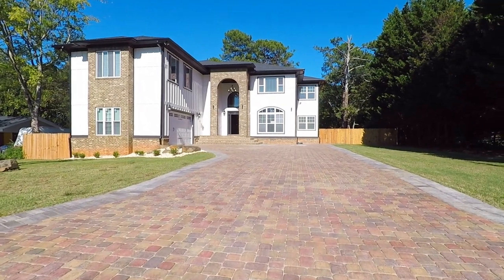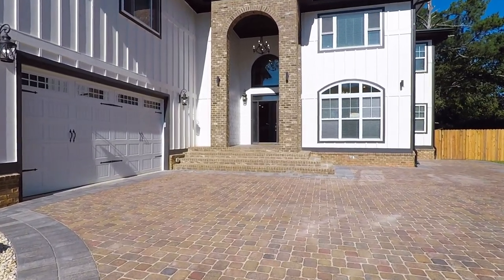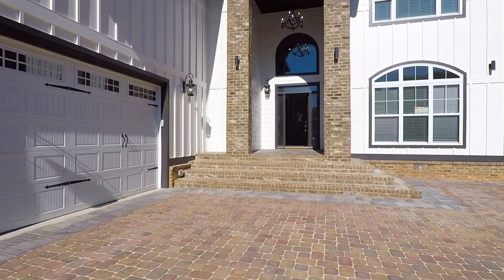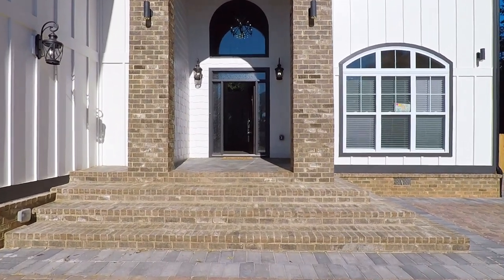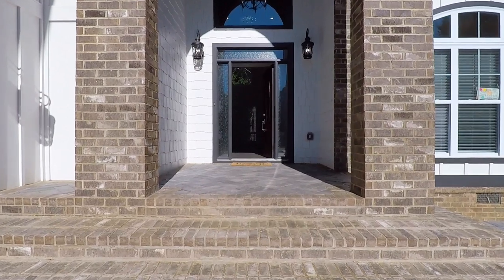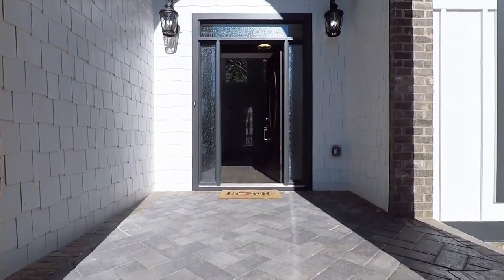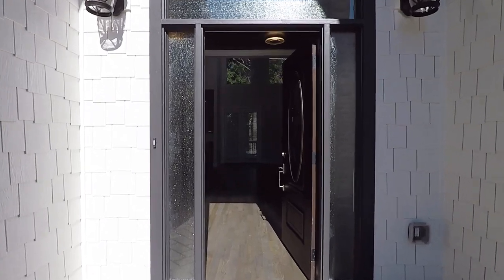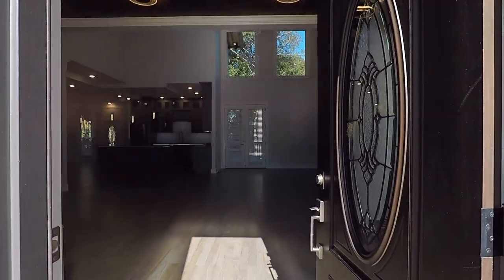NEW 4 BDRM, 3.5 BATH HOME ON BASEMENT FOR SALE IN MARIETTA, NW OF ATLANTA (SOLD)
2019 DJI Osmo Pocket Handheld 3 Axis Gimbal with Integrated 4K Camera Bundle, Comes 128GB Extreme Micro SD